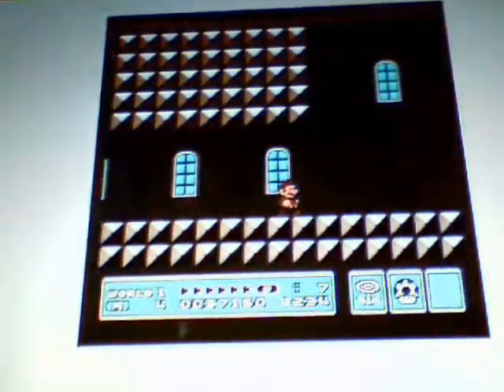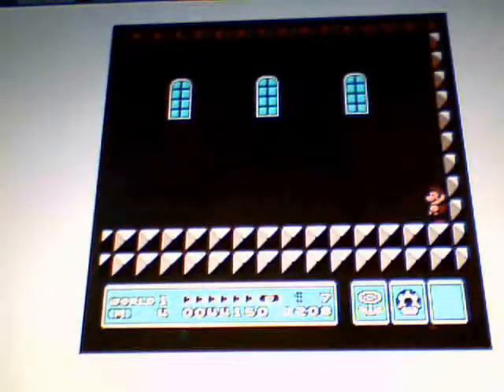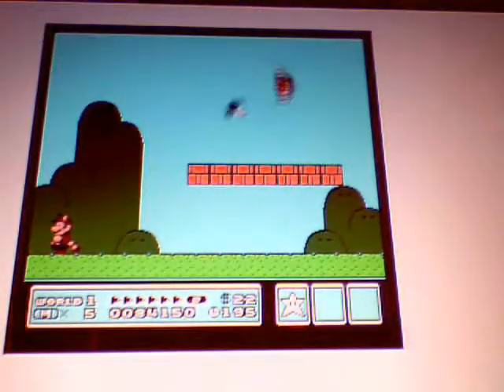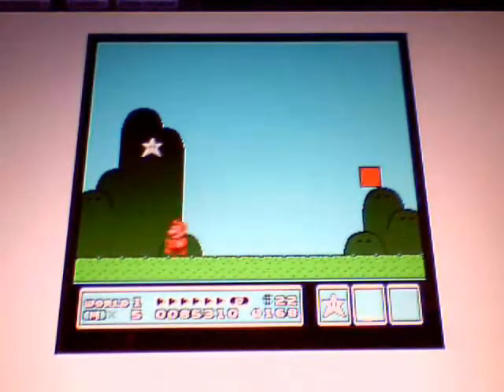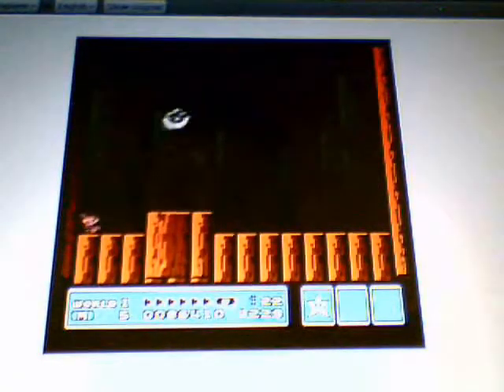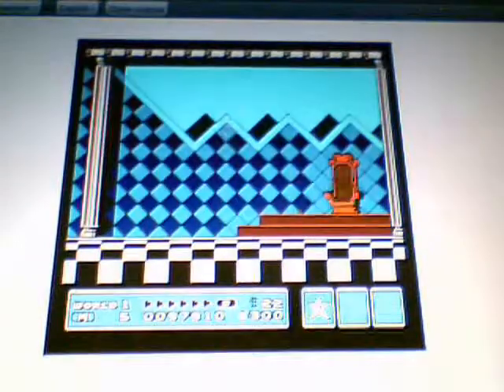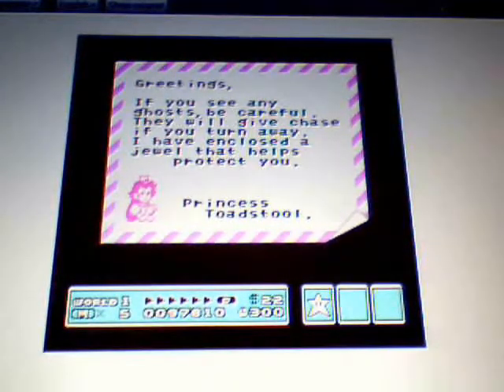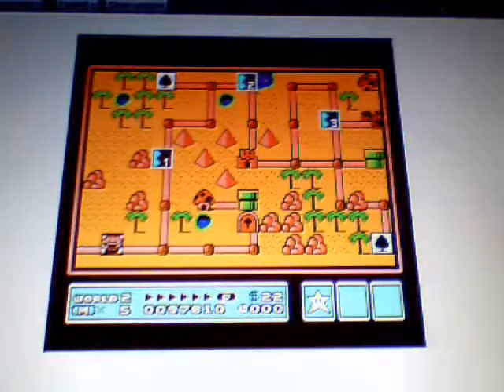Mariobros3pt1.wmv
Hey guys.First let's play or whatever.IT WAS SO HARD!